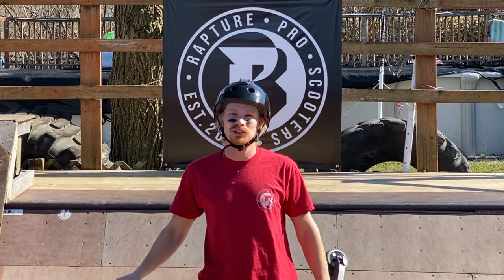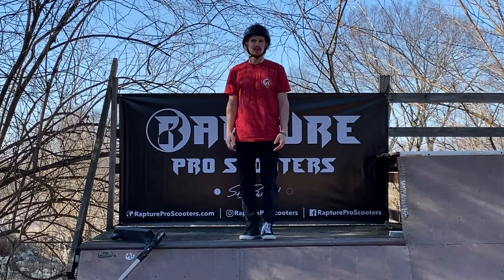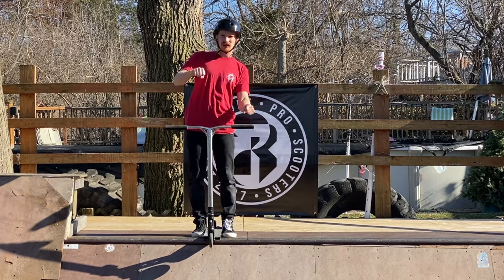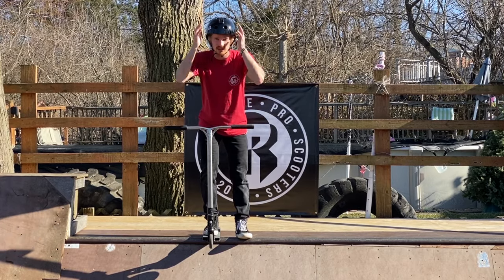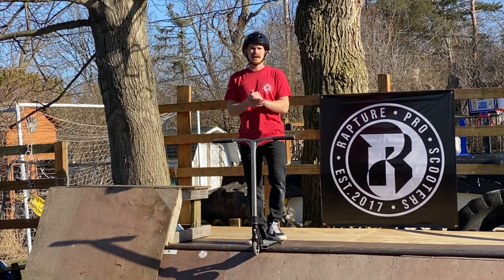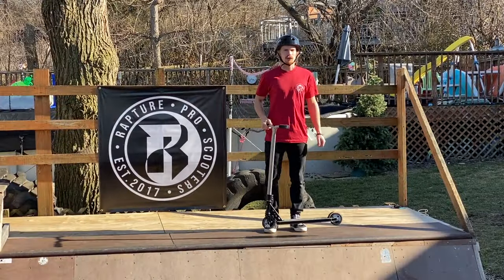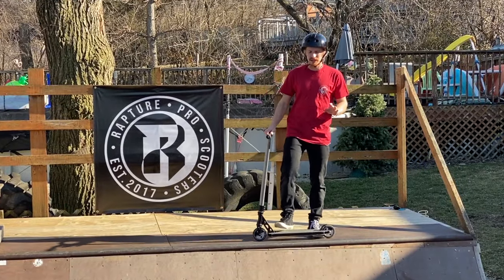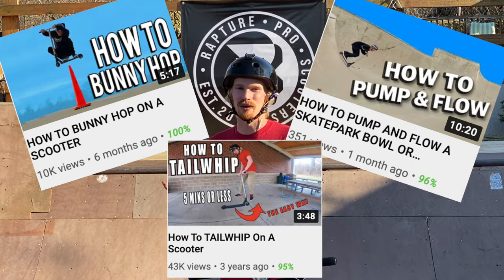HOW TO DROP IN ON A SCOOTER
Hey Guys! Welcome back to another scooter Tutorial.
In todays Scooter tutorial, I am going to be teaching you how to drop in o your scooter. I have been working as a scooter coach for many years now. I have learned that one of the most important tricks in scootering is learning how to drop in. dropping in on your scooter is used for literally everything that involves a skatepark. dropping in is one of the most important elements to learn so you can get speed to toss tricks.
if you watch my entire How to Drop in tutorial, This will help give you the confidents you need to drop in on your scooter for the first time.

There are 5 main steps to take away from this video while learning how to drop in on your scooter:
1. before dropping in make sure you are able to ride with balance
2. start out by dropping in with one foot off your scooter
3. keep your deck level on the coping and keep your weight center
4. lean forward and commit
5. ride down the ramp and steer straight.
You can practice all of these steps separately and then bring them together in order to learn how to drop in on your scooter easier and faster!

Beginner Tipps & Tricks for Learning How to drop in on a scooter!

If i can see enough requests, I'll try to make a video just like this how to Drop in on a scooter video.